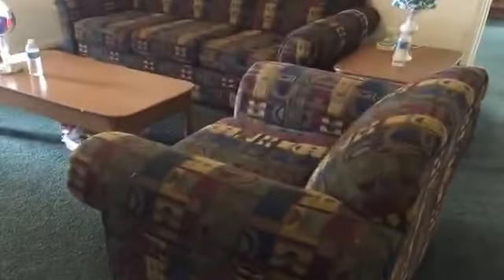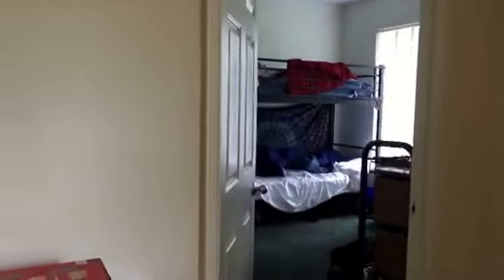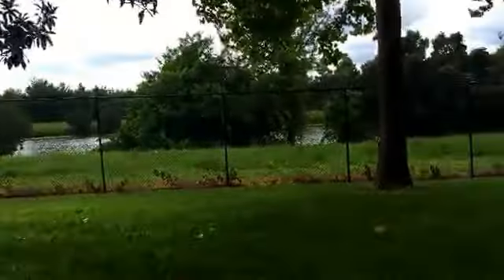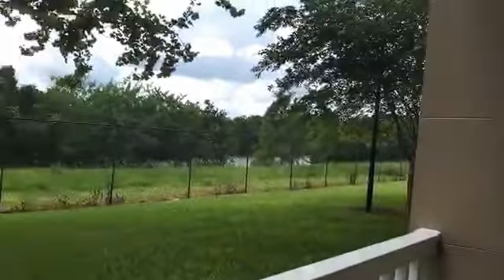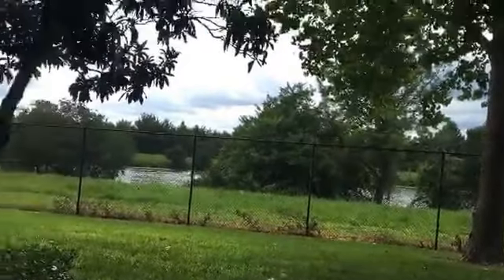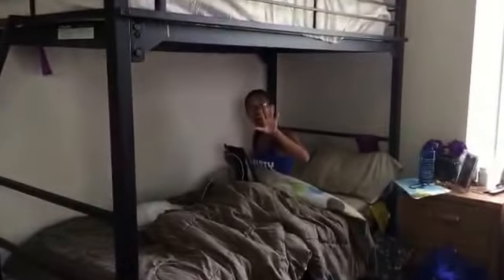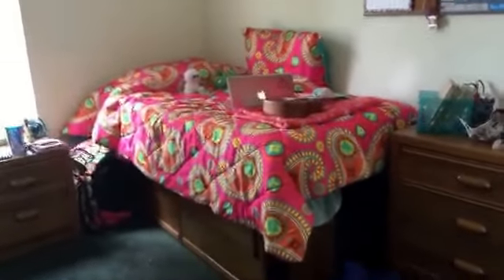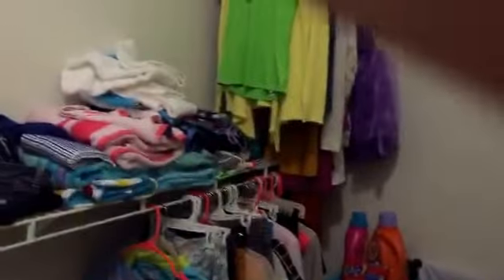Nikki Goes to Neverland episode 7- DCP Apartment Tour!